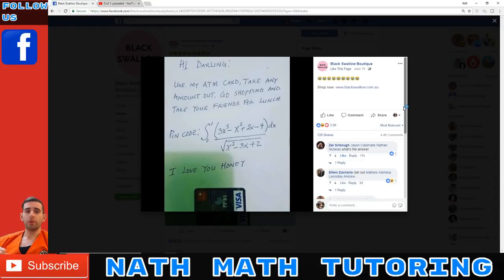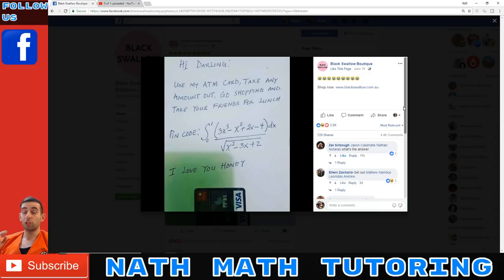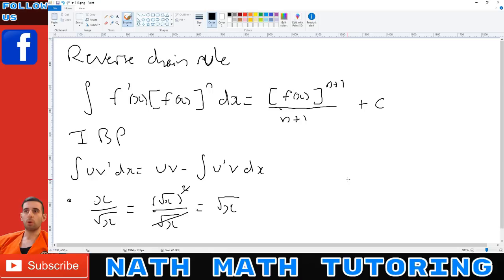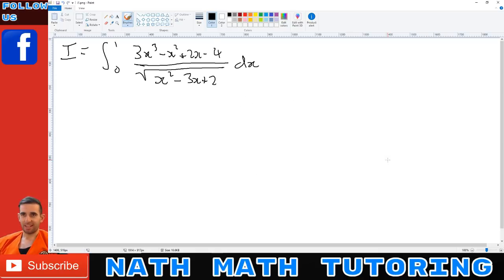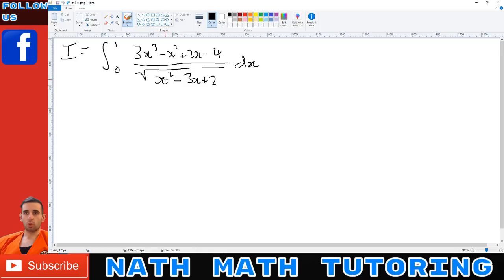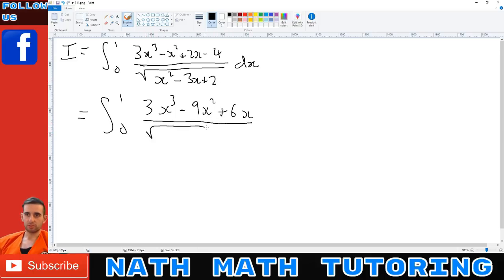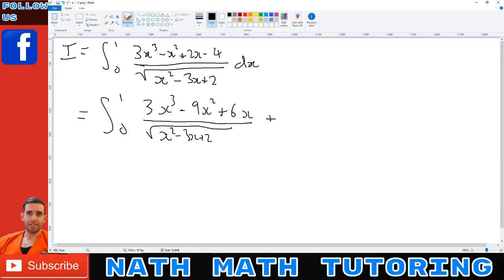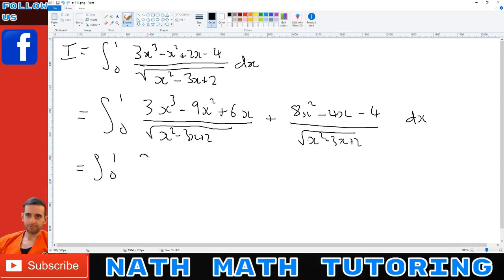Pin Code Integral Solved Easily Special Integral Techniques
Today I solve the nasty pin code integral that popped up on social media. I show you the best way to solve this integral using special integral techniques. You only need to know reverse chain rule and integration by parts to do this question.

This integral question is at high year 12 level or university level.